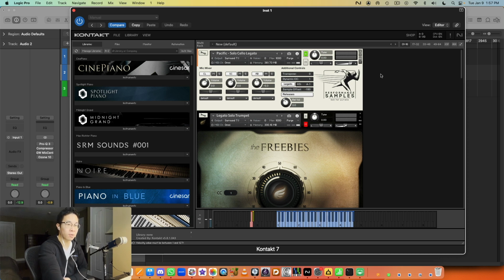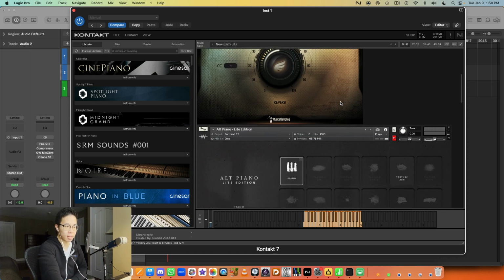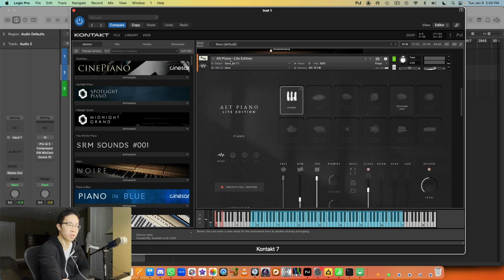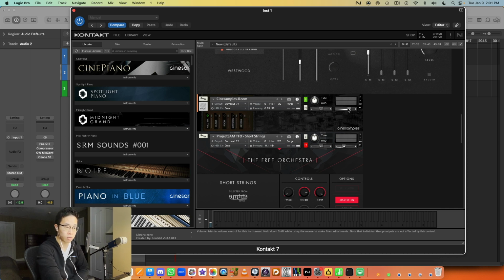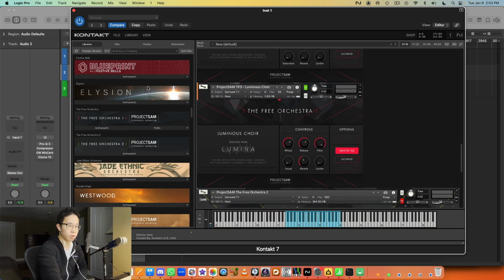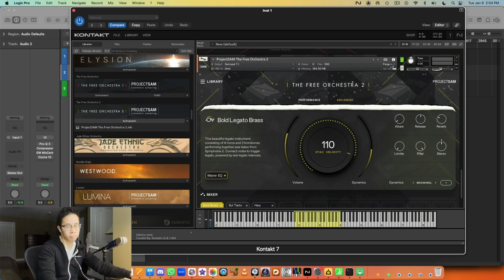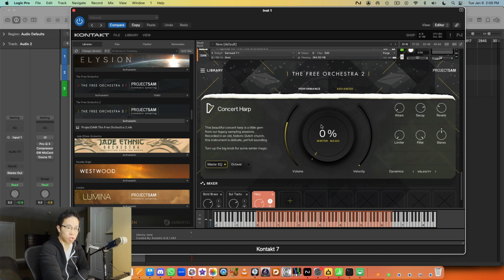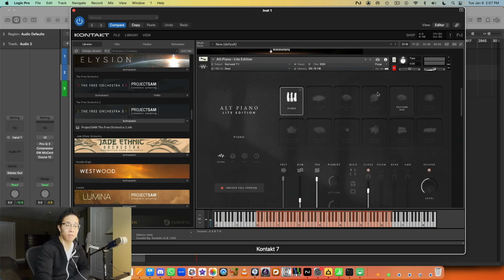5 Incredible FREE Sample Libraries!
These are amazing freebies!

0:00 Welcome!
0:33 Pacific solo cello legato
2:00 Legato solo trumpet
3:27 Alt Piano lite edition
5:13 Cinesamples room tone
6:42 The Free Orchestra series
13:00 Free gift :)